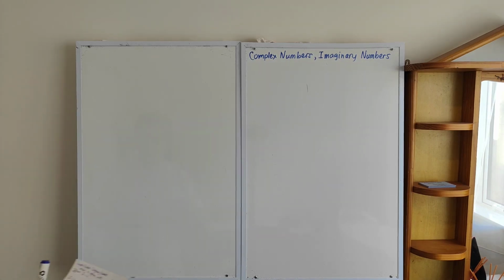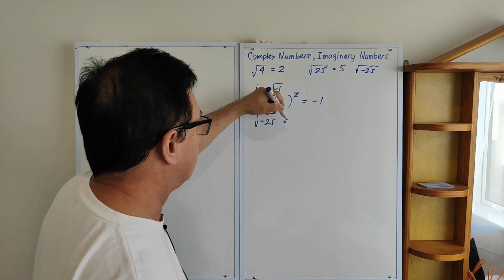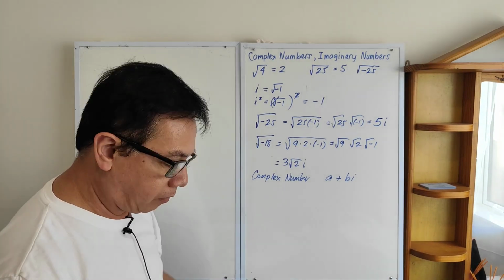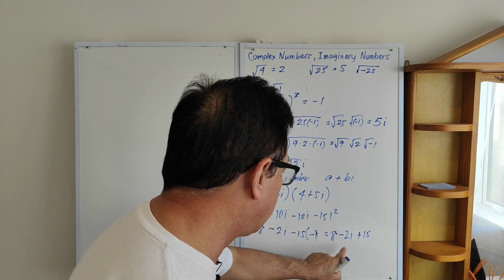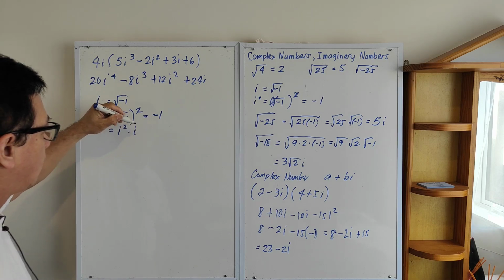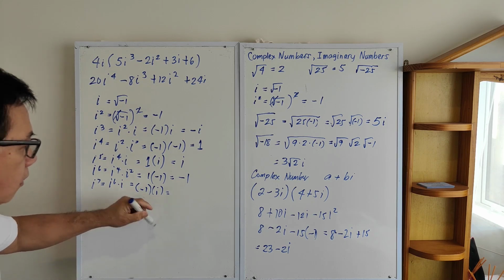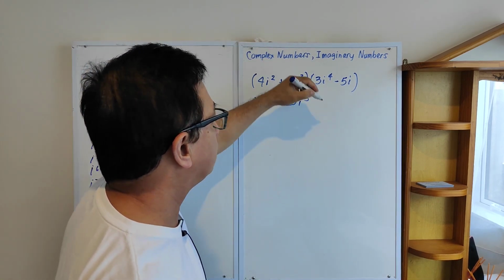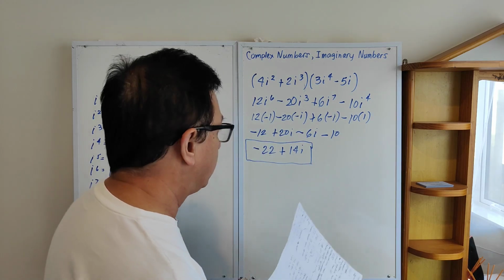Complex Numbers Imaginary Numbers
The video shows how to compute with the square root of negative numbers by using the imaginary number i.